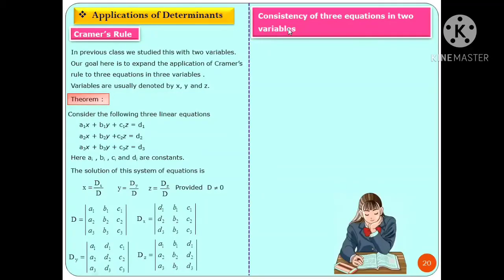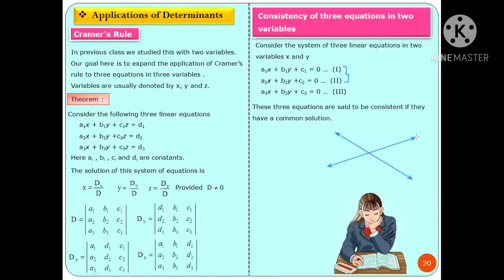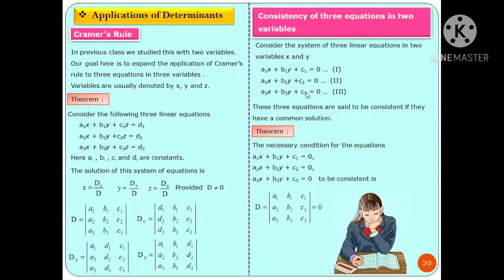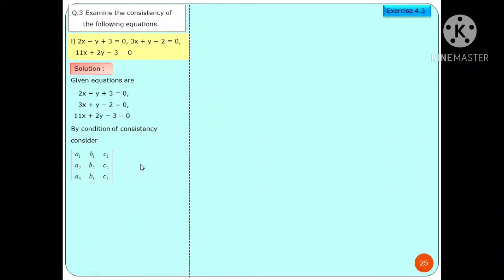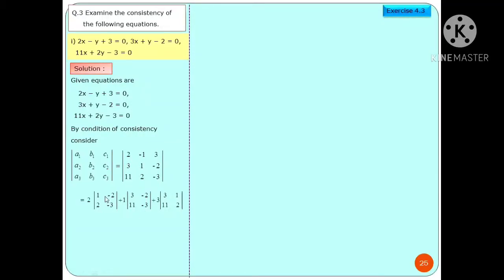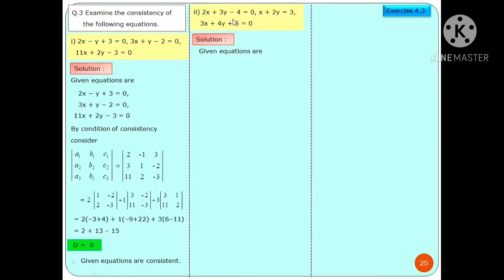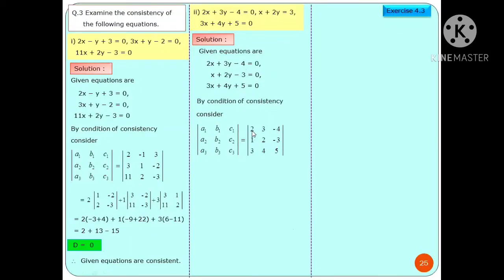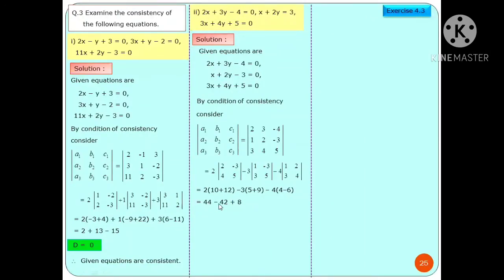XI 4. Determinants part 6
Applications of determinants consistency of equations